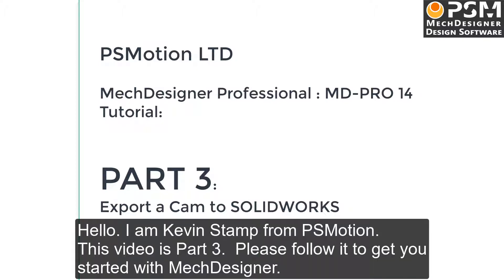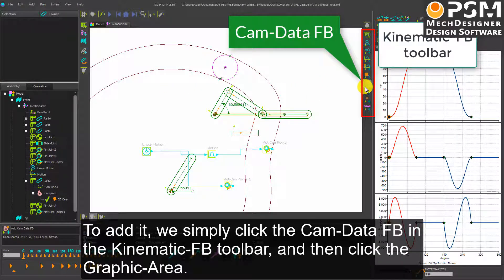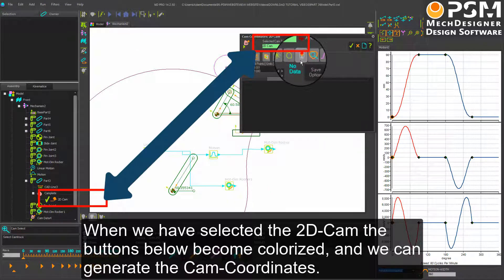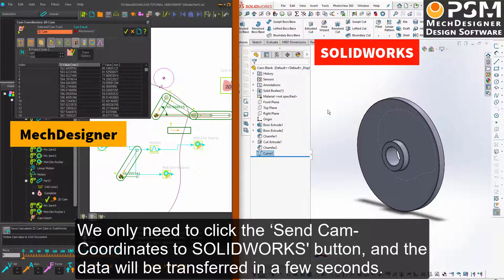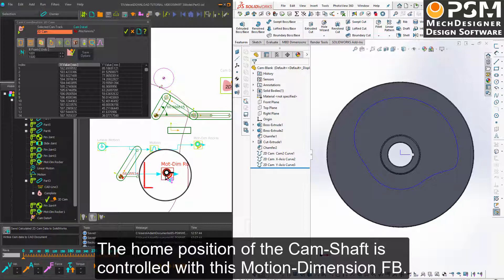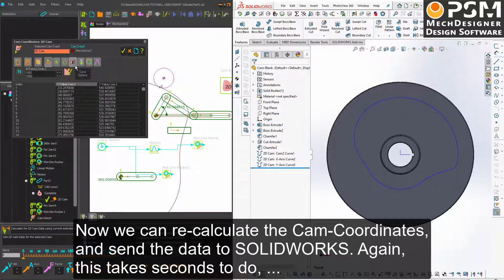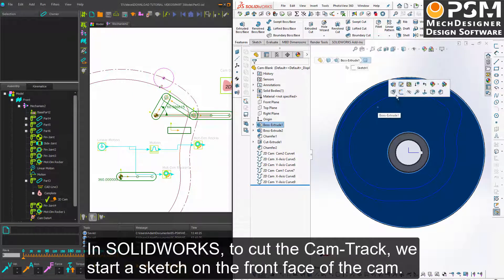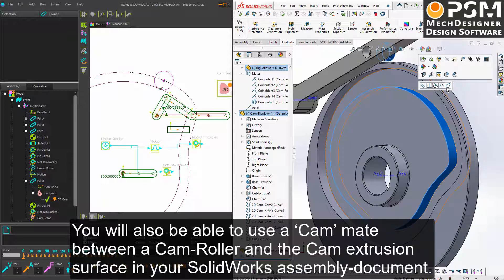MechDesigner 14 - Tutorials - Part 3 - Calculate Cam-Coordinates- send to to SOLIDWORKS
This is Part 3 of a series of tutorials videos to help you get started with MechDesigner 14.
This tutorial transfers Cam-Coordinates from a Cam we have modelled already - see Part 2 below, to a SOLIDWORKS cam blank. We use the Cam-Data we transfer from MechDesigner to cut the cam surfaces. The cam is perfectly smooth, to create a consistent Cam Mate in an Assemble. The Cam is normally manufactured from the CAm-Data. You can also export the Cam-Data as TXT or STEP file/. As well as Points, you can use BiArcs, which maintain tangency around the cam. BiArcs are more suitable for NC programming.